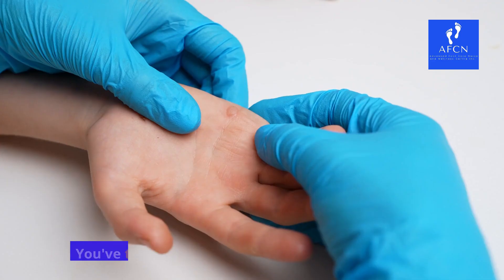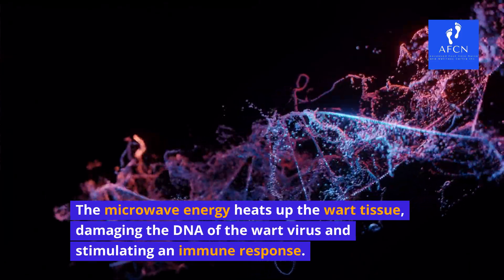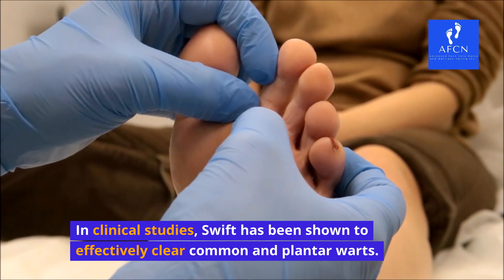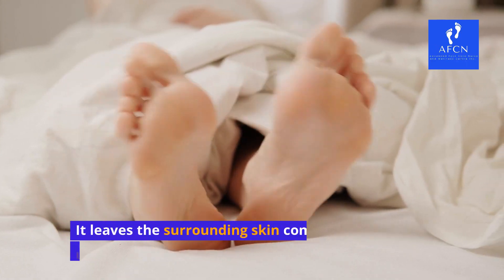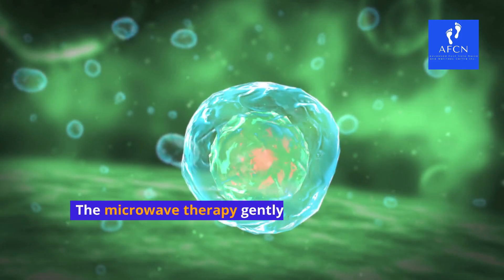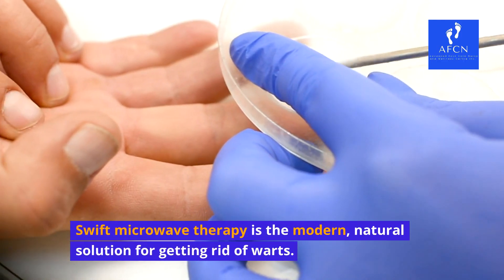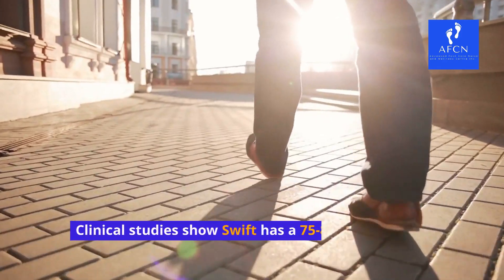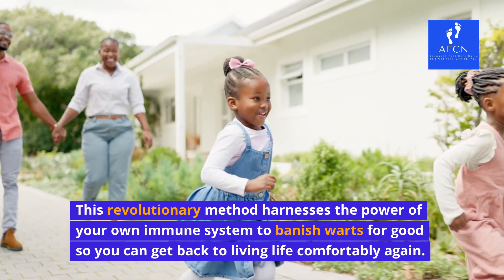Defeat Warts With Swift: A Revolutionary Microwave Treatment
What Is Swift Microwave Therapy?

You've tried every wart remover under the sun. You've spent hours scraping, freezing, burning, and who-knows-what-else trying to kick those stubborn skin invaders to the curb. But they keep coming back - with a vengeance. What if I told you there's a revolutionary new treatment that zaps warts painlessly in a few quick sessions? At Advanced Foot Care Nurse and Wellness, we're pumped to bring you Swift Microwave Therapy, a game-changing way to banish warts once and for all. Swift uses targeted microwaves to stimulate your body's immune response and wipe out lesions without any acid, scalpels, or skin damage. In just a few visits, you can outsmart those warts and send them packing - for good this time. With Swift, you've finally got the power to give warts the boot. Let's do this!

How Swift Safely Removes Warts on Feet and Hands

Swift Microwave Therapy uses targeted microwave energy to treat warts. The microwave energy heats up the wart tissue, damaging the DNA of the wart virus and stimulating an immune response. This helps your body recognize and attack the wart virus, leading to wart clearance.

A Painless Procedure

Unlike freezing, cutting, or burning, Swift is non-invasive and painless. The microwave energy is precisely targeted at the wart tissue using a specialized applicator, sparing healthy skin. You may feel some warmth during the brief procedure, but Swift does not require any anesthetic and there is no recovery time needed.